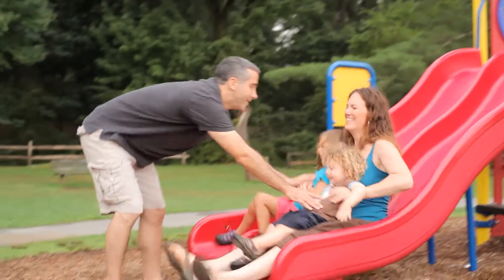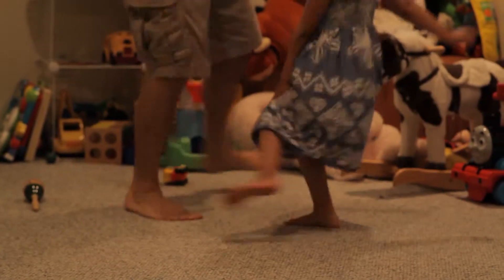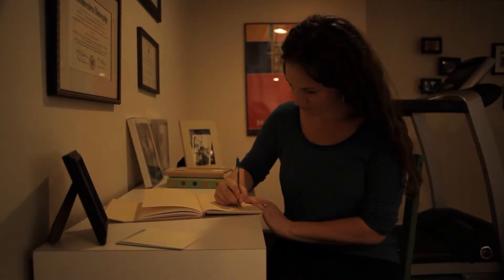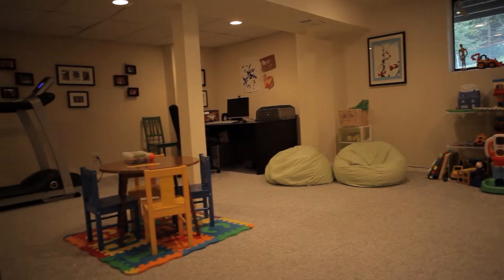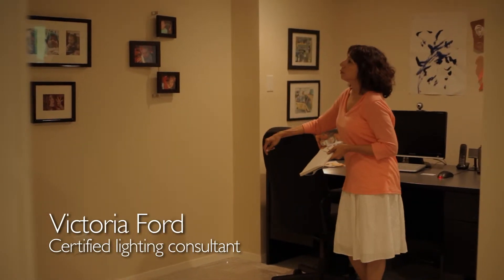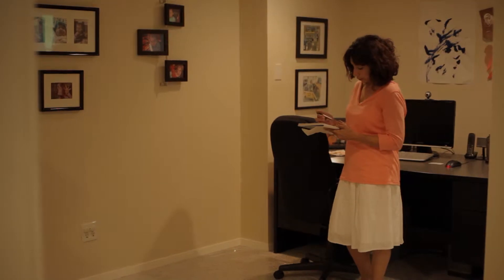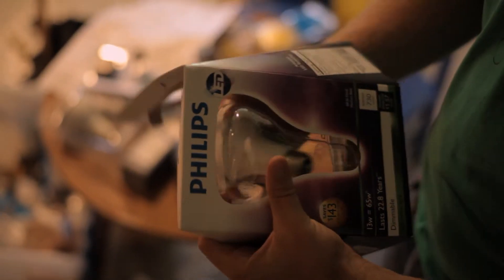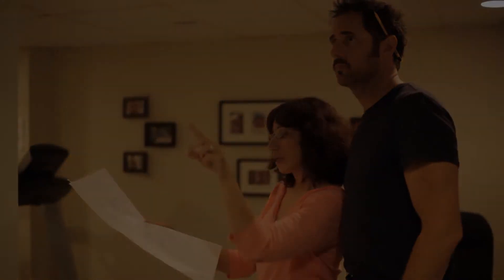飛利浦照明 地下室 照明妝點 紐約 預告片